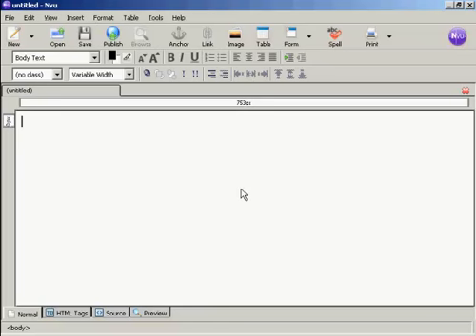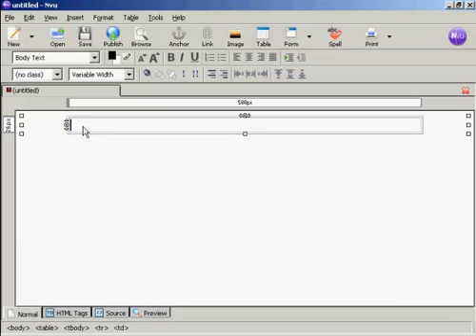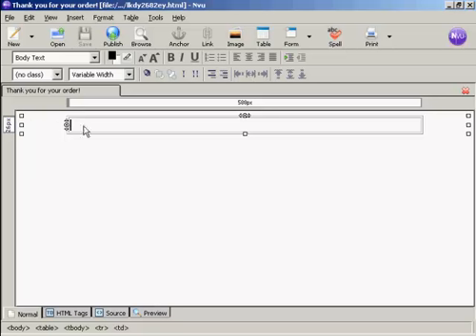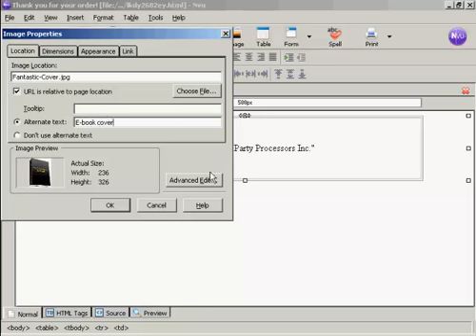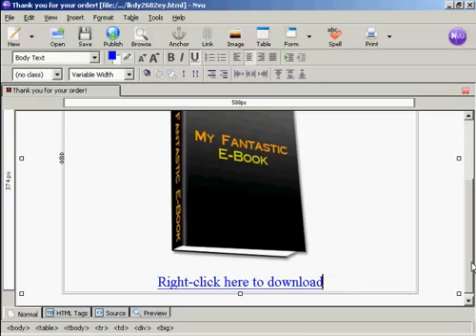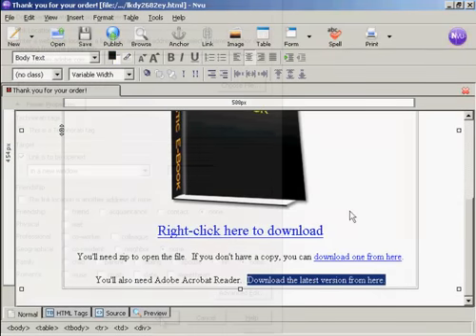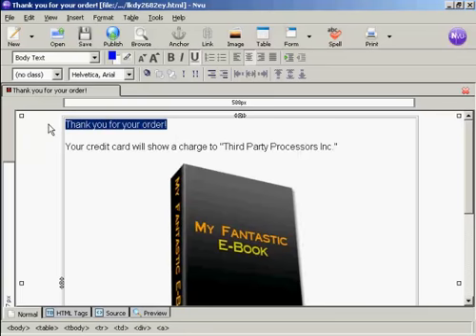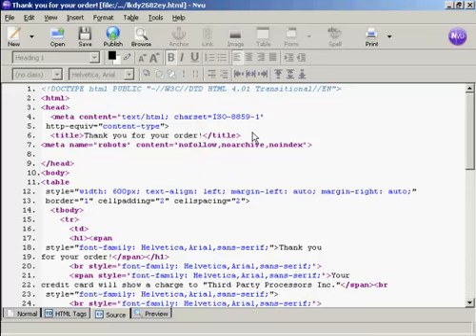How to Create A Download Page